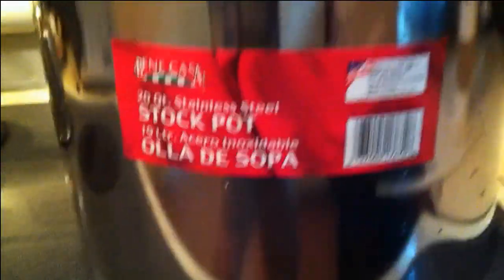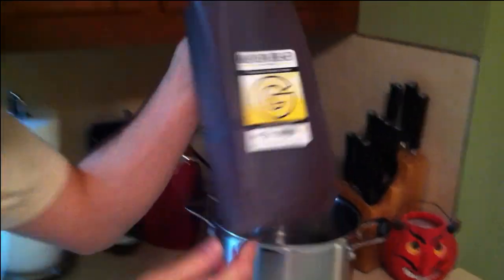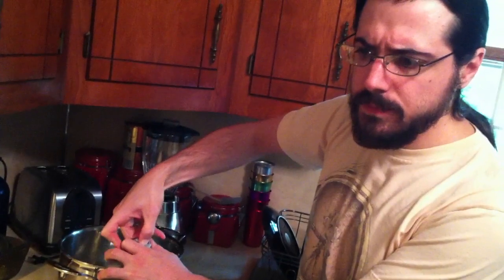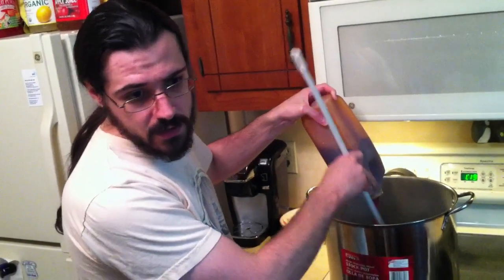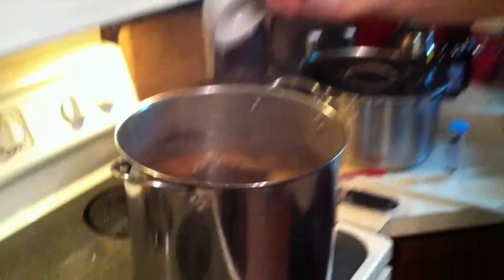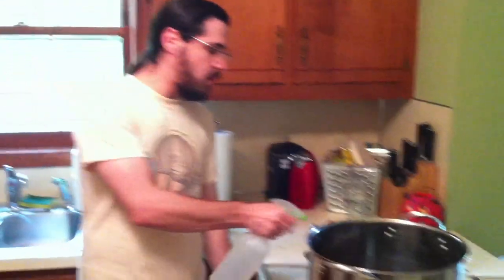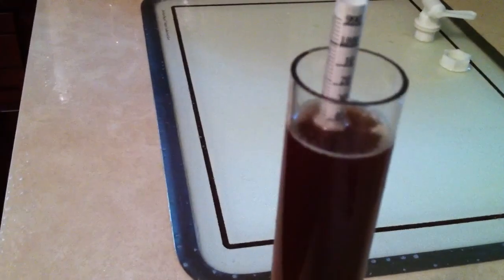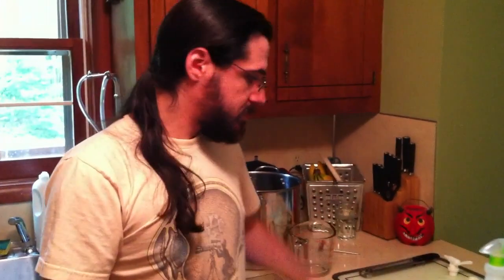Brew Day: Nutbrown Extract Kit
This video is from a couple months ago when we brewed a Northern Brewer Kit: Nutbrown extract with specialty grains.  This beer was recently tasted by Hopbacknate on his channel,